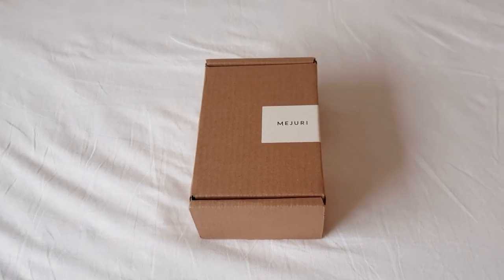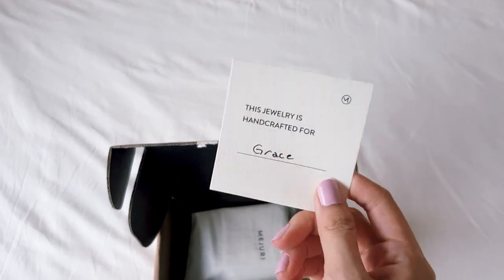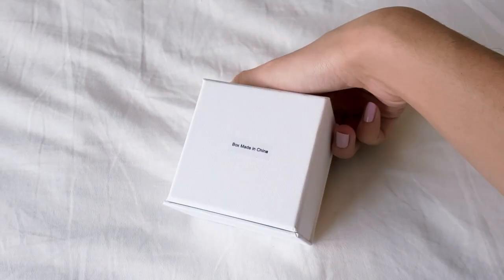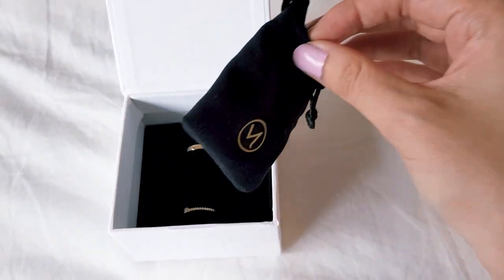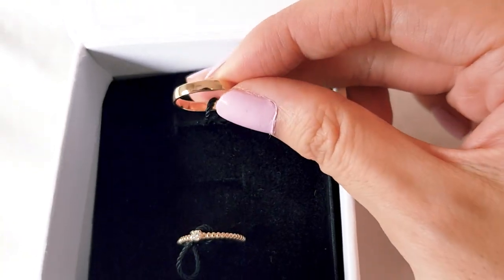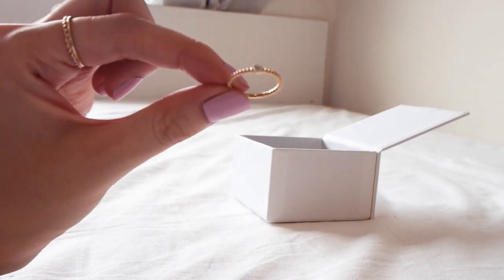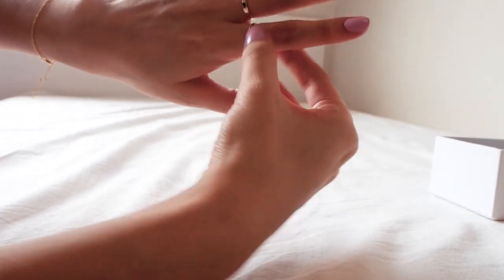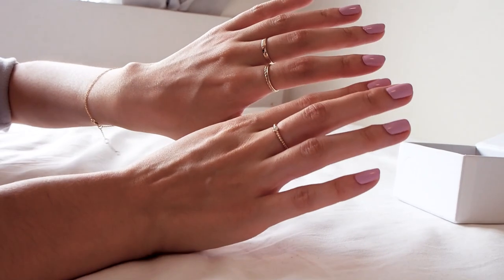Mejuri 14k SOLID GOLD Unboxing + First Impressions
To spoil myself for my 21st birthday, I splurged and bought myself two solid 14k gold items from Mejuri! Keep watching for a chatty first impressions video with a bit of a photo shoot at the end to see how they look on my fingers!

If you enjoyed this video and would like to see more videos about Mejuri (including an upcoming brutally honest review) jewelry styling tips, a tour of my jewelry box, and fashion tips, please subscribe!

RINGS:
Diamond Beaded Ring

Name: Grace
Age: 21
Nationality: Australian

Let You Go ft. Tara Flanagan by Spectrum
Take You There ft. Ria Choony by Spectrum